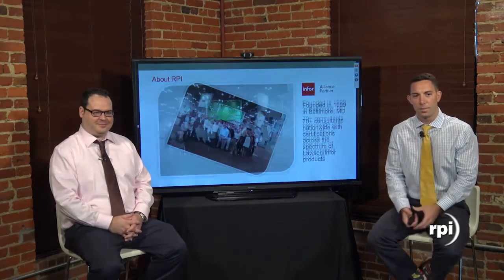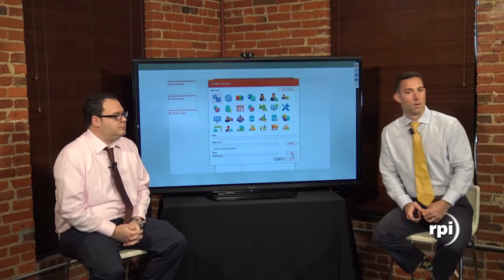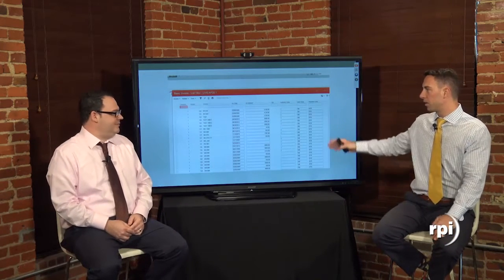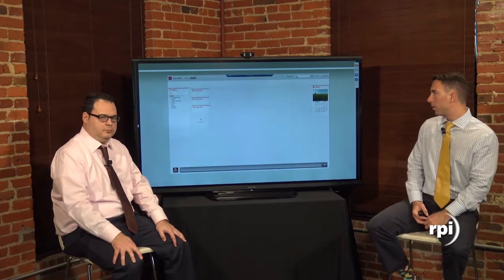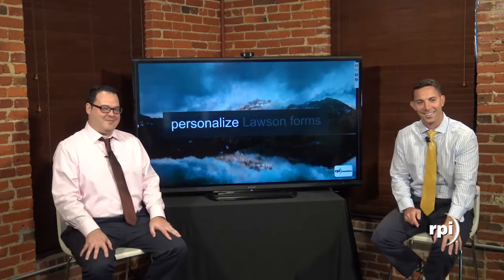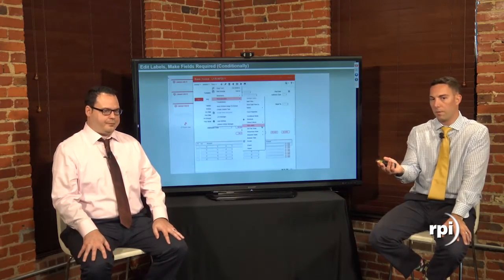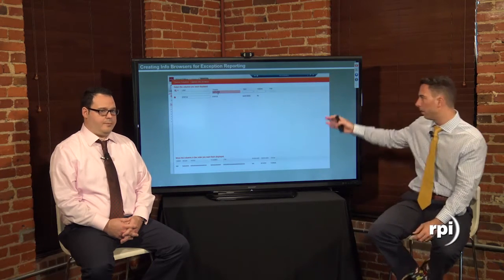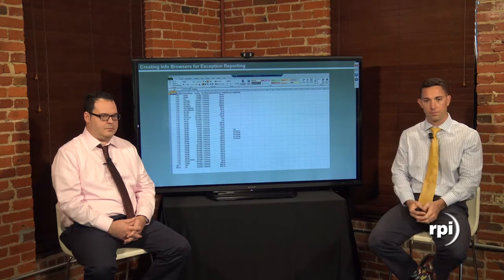RPI's Smart Office Webinar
Get comfortable on this hayride! Explore Smart Office's flexible user interface and discover ways to improve your day-to-day routine. Learn how to work more fluidly across Lawson and non-Lawson applications, while creating a work environment customized to your needs.
Presented by Chris Gordon